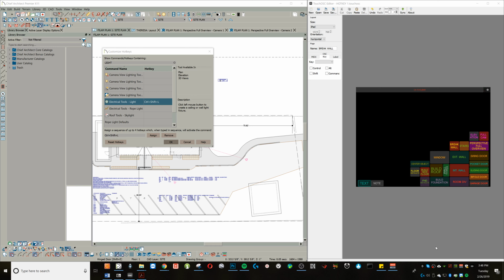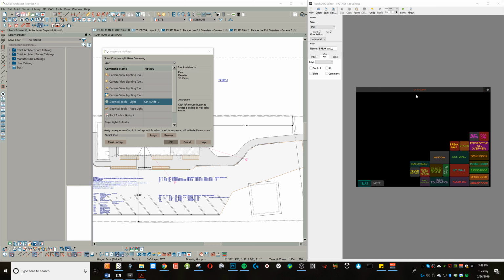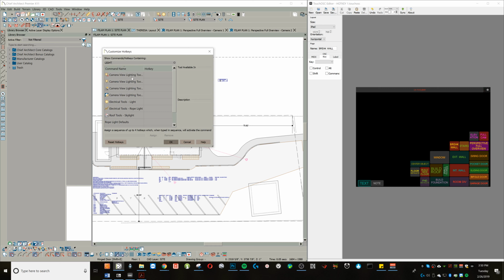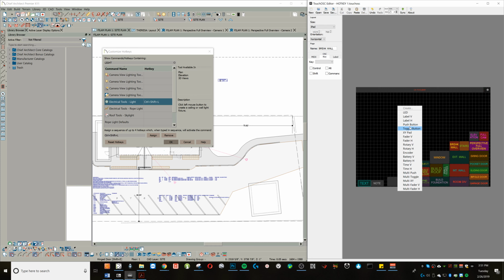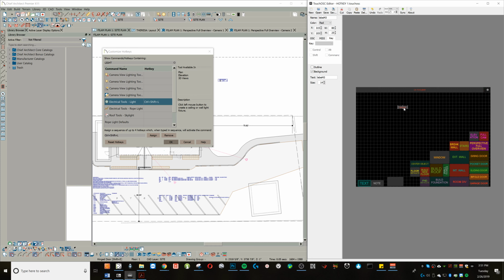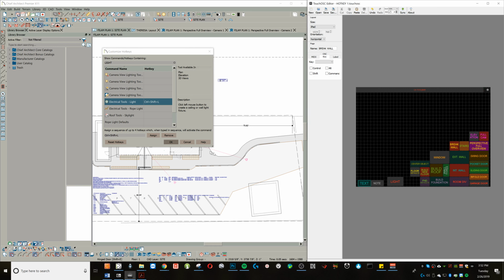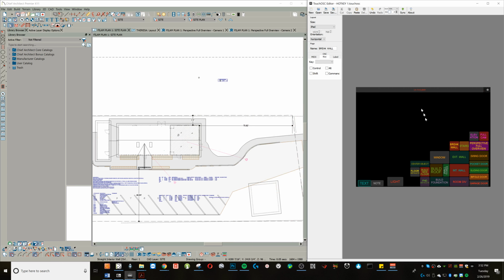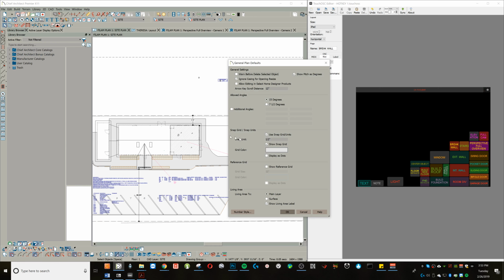Using OSCTouch with Chief Architect X-11 Intro